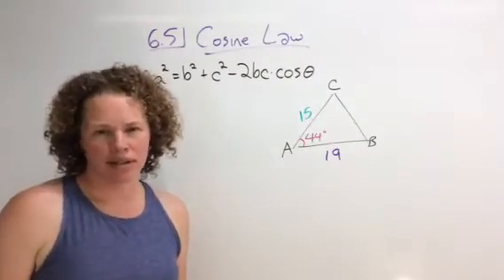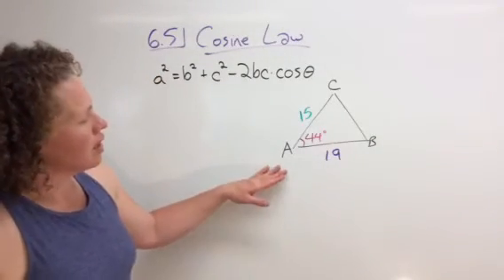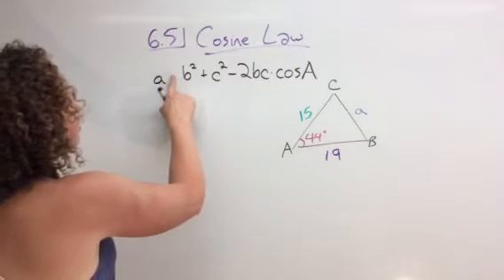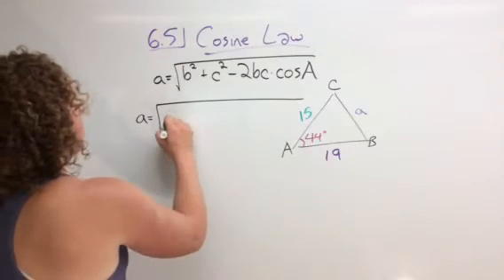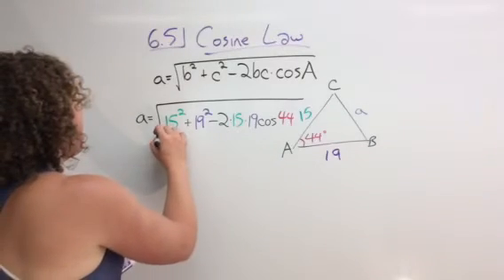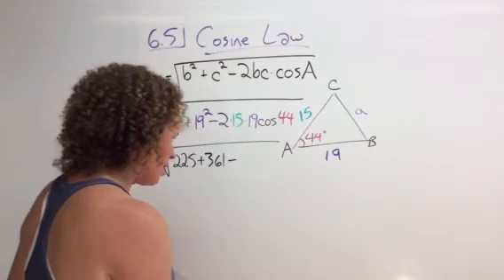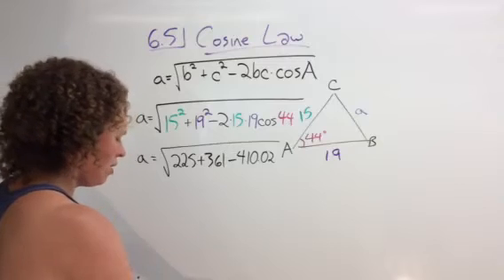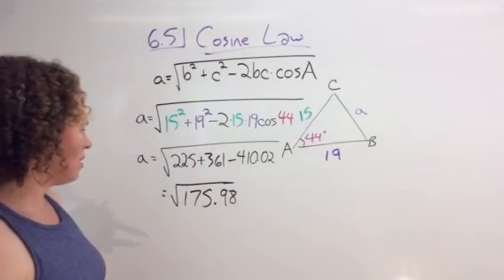Pre-Cal 11 6.5 cosine law